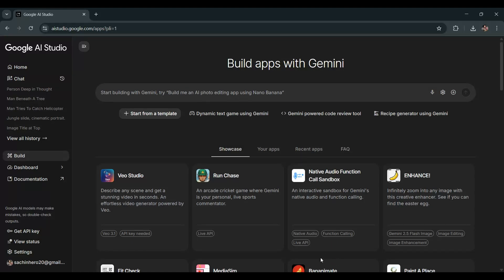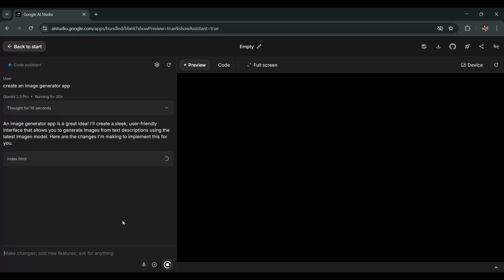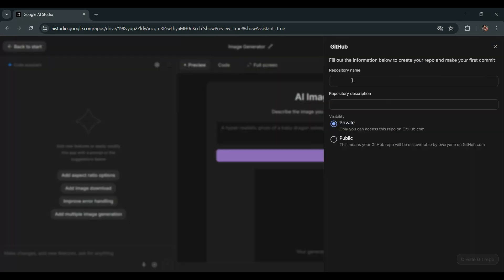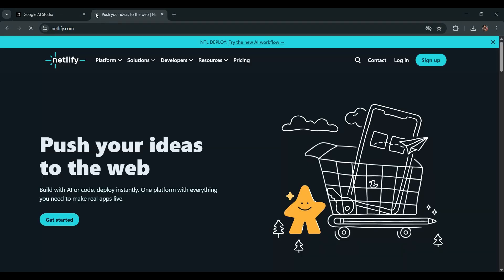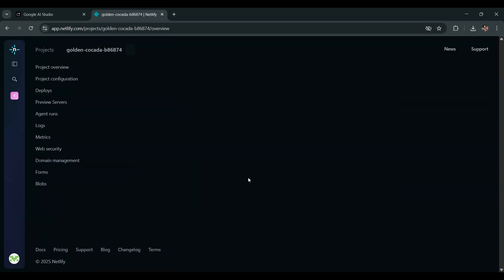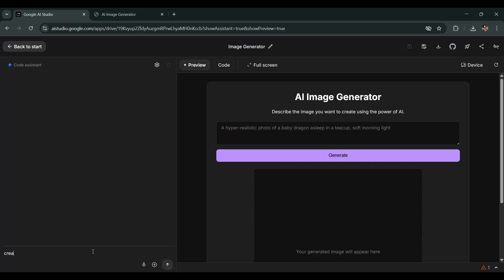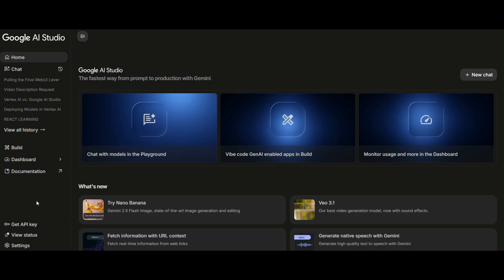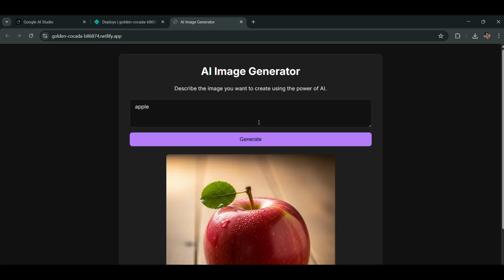Deploy Google AI Studio App to Netlify Without VS Code | No-Code Tutorial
In this video, I’ll show you exactly how to deploy your Google AI Studio (Gemini) app to Netlify — without using VS Code, CLI, or any local environment. This is a complete no-code deployment tutorial you can follow directly from your browser!

✅ What You’ll Learn:
• How to export your Google AI Studio app
• How to deploy it using Netlify's web interface
• How to host your Gemini AI-powered web app live in just a few minutes
• Beginners and non-coders friendly method

🚀 This method is perfect if you want to host your AI app quickly without installing anything on your computer.

🔎 Keywords Covered:
deploy google ai studio app, gemini ai app hosting, netlify no code deployment, how to host ai app, google ai studio tutorial, deploy google ai app to netlify, ai web app deployment